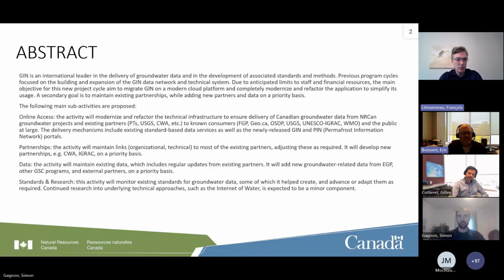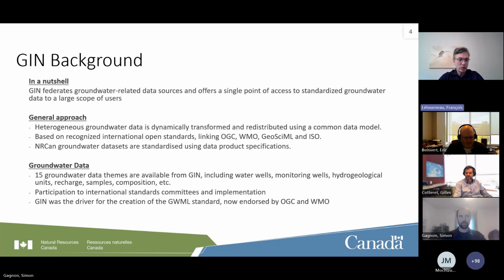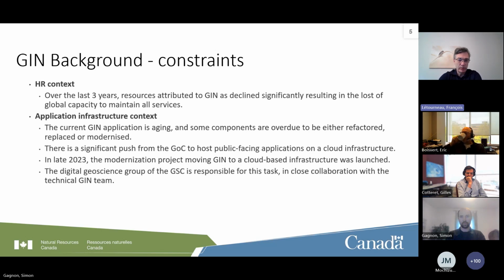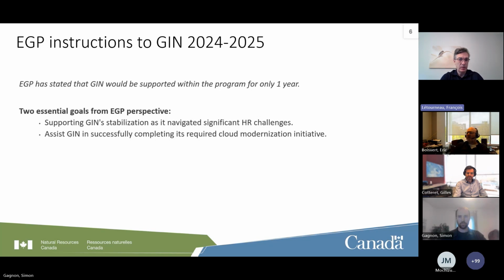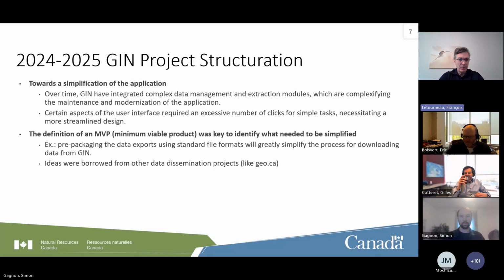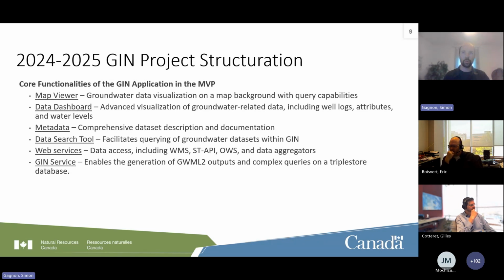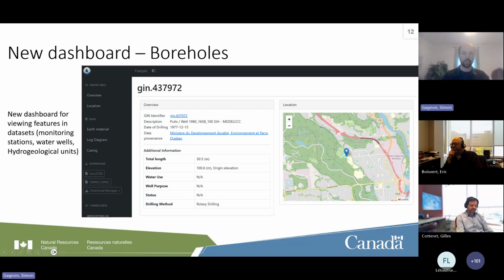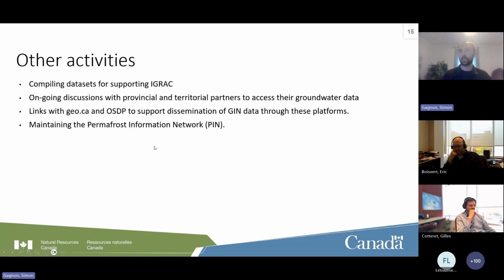François Létourneau & Simon Gagnon - Groundwater Information Network. (Day2) 2025-05-20